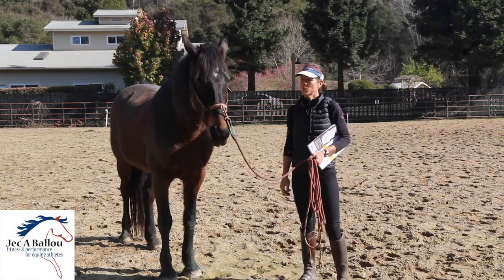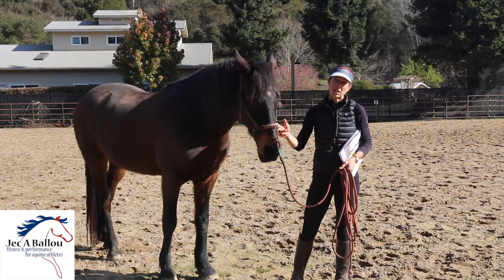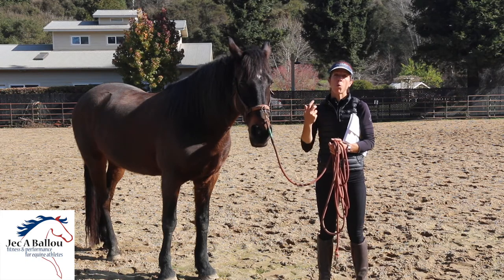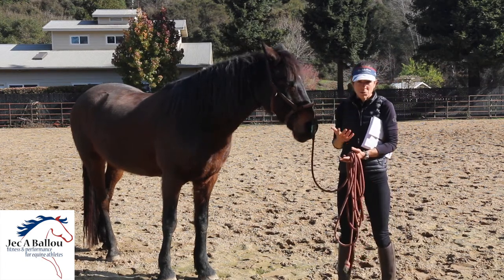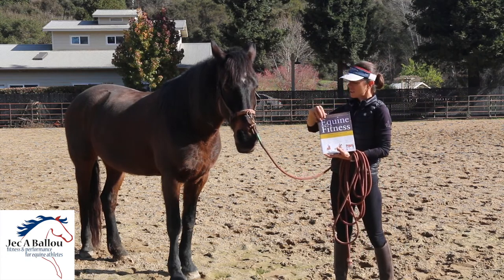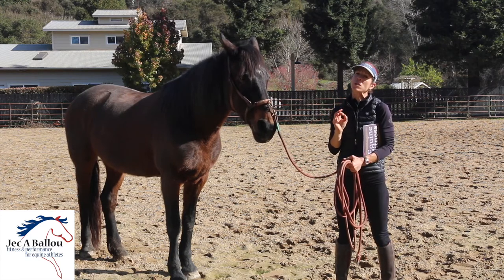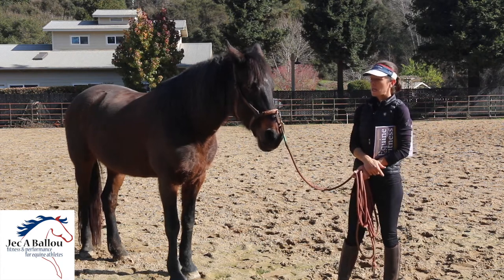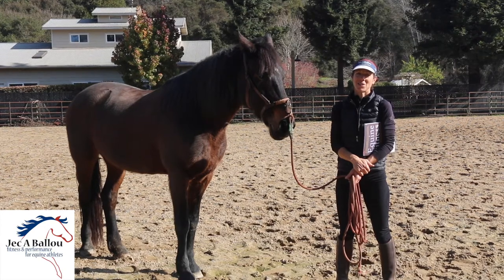Senior Horse Conditioning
Jec Ballou shares tips for conditioning your senior horse. Sign up for the 30 Day Core Conditioning for Horses course

Get 20 percent off minerals and salt supplements for your horse using code "JecB20"